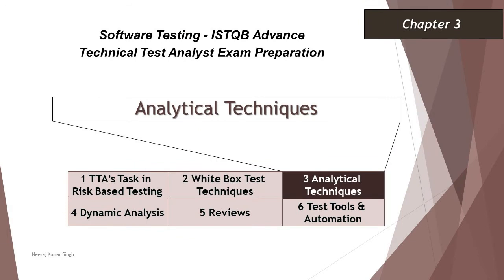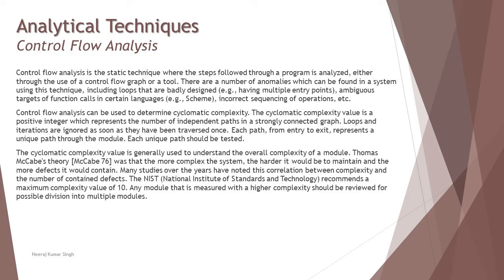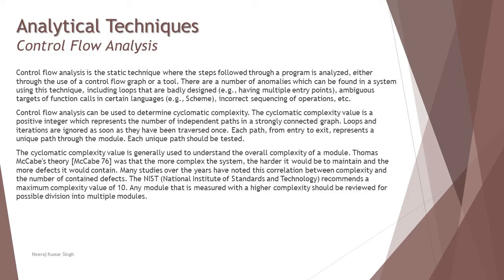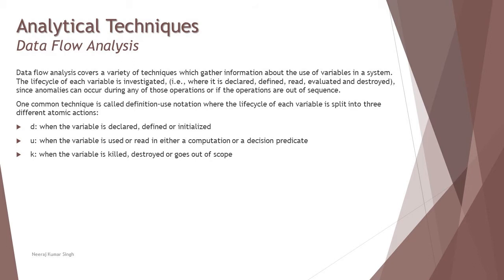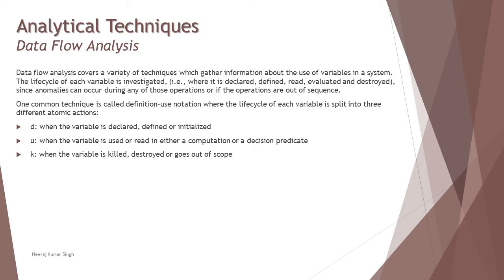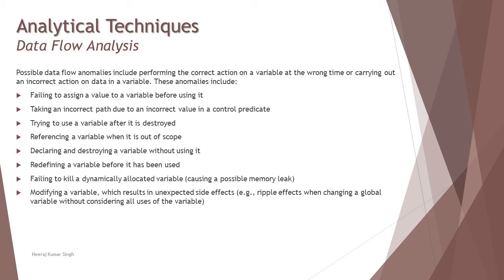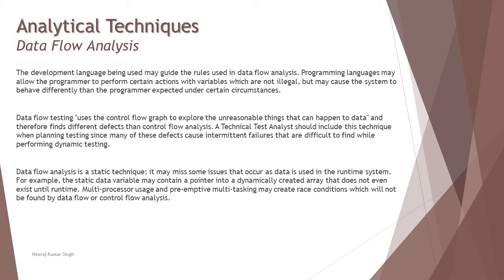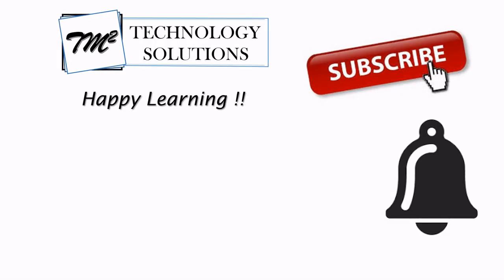ISTQB Technical Test Analyst | 3.2 Static Analysis | Control Flow Analysis | Data Flow Analysis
Hello Friends,

This tutorial will drive individuals about 3.2.1 Control Flow Analysis and 3.2.2 Data Flow Analysis of Chapter 3 - Analytical Techniques Certification of ISTQB Advance Level Technical Test Analyst Examination.

What is Static Analysis,
What is Control Flow Analysis,
What is Data Flow Analysis,